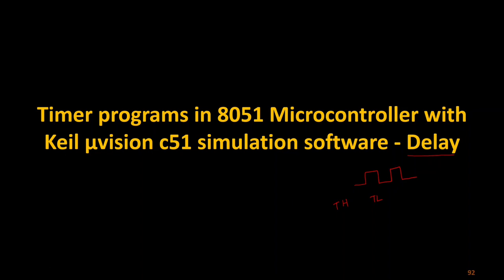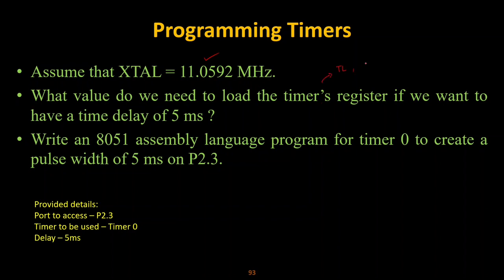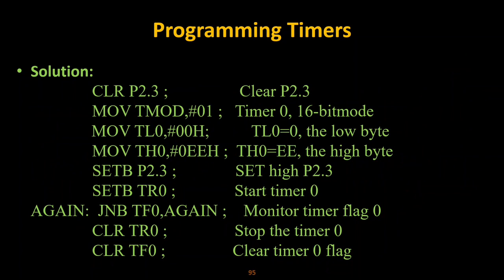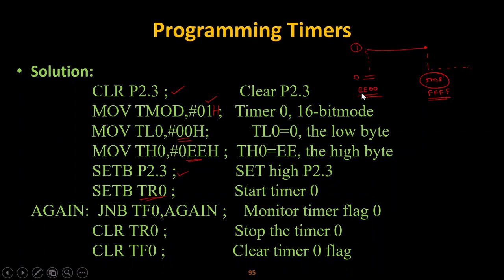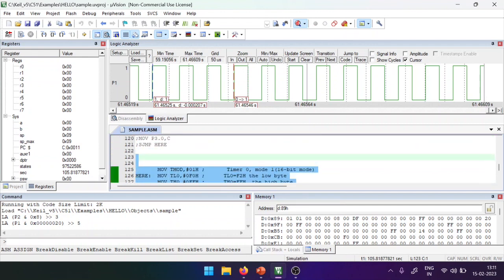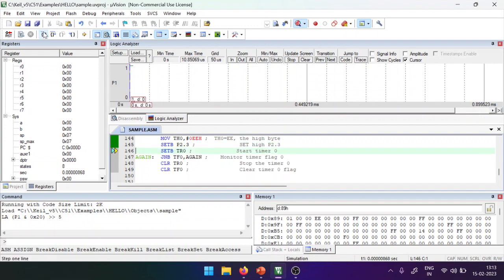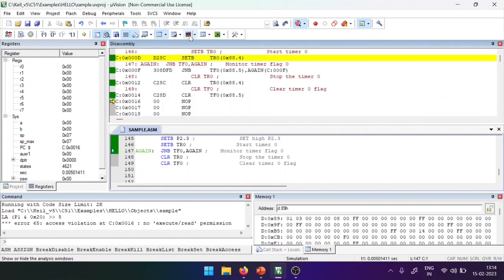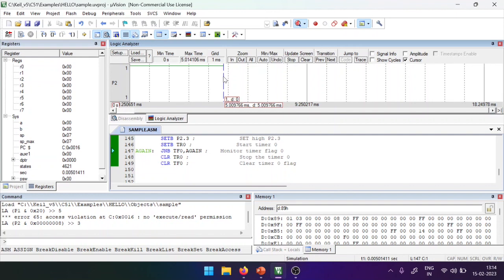Timer programming in 8051 Microcontroller with Keil µvision c51 – Creating a delay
This video will give some light on Timer programming for creating a delay in 8051 Microcontroller with Keil µvision c51 simulation software